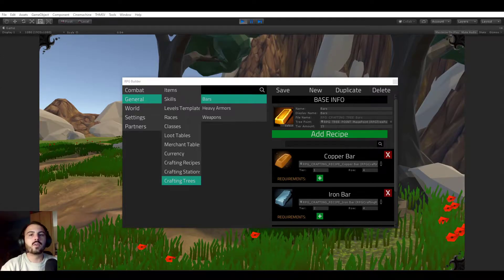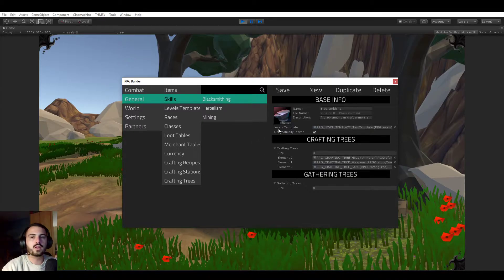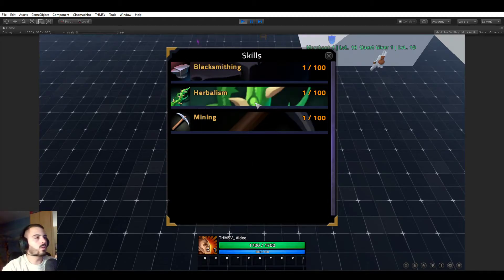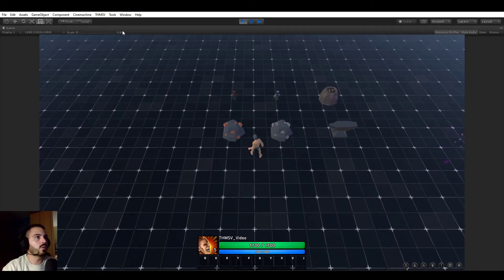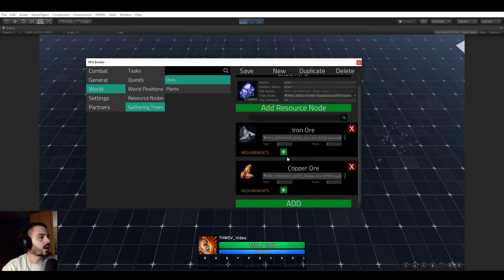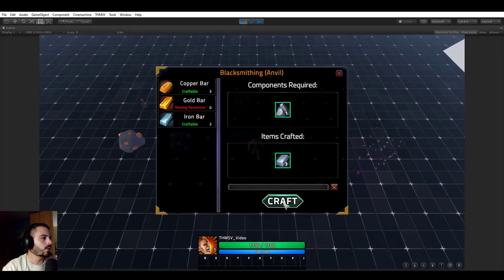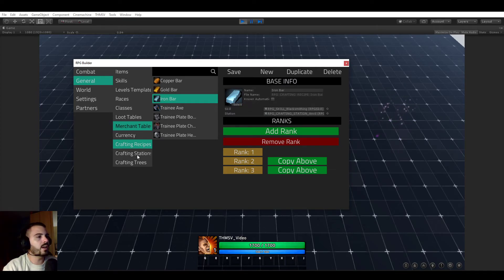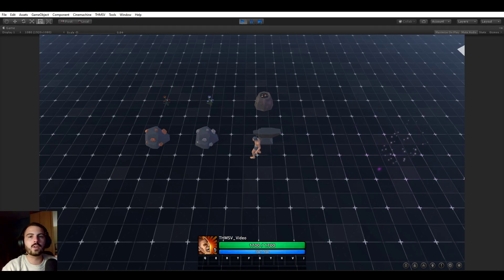Unity RPG Builder - Crafting/Gathering Talent Trees